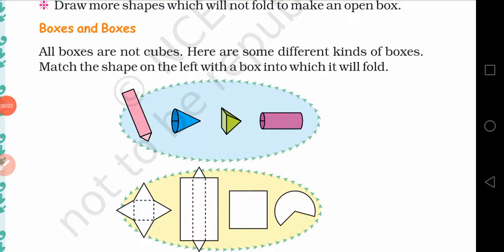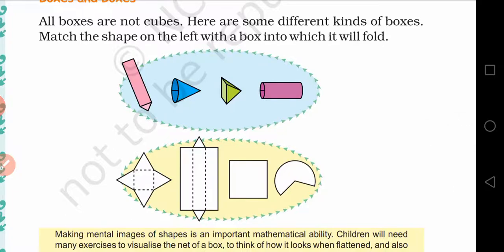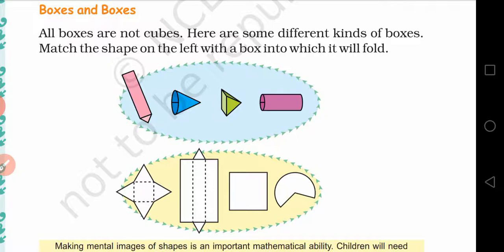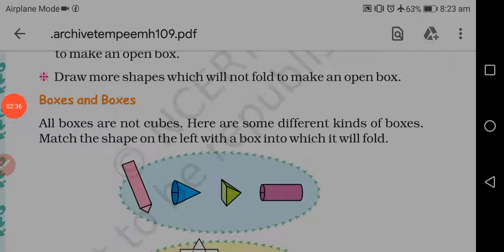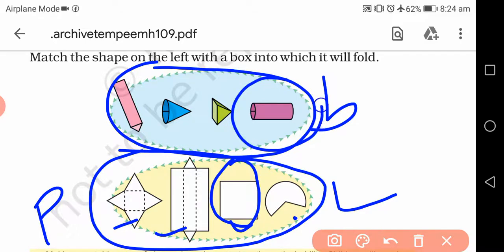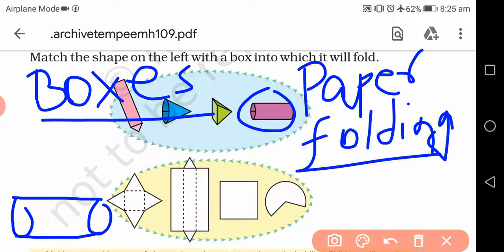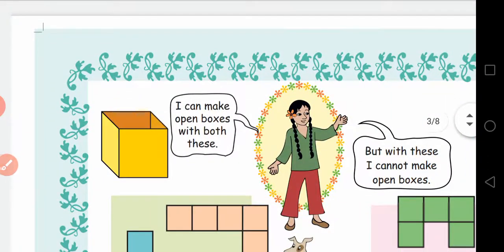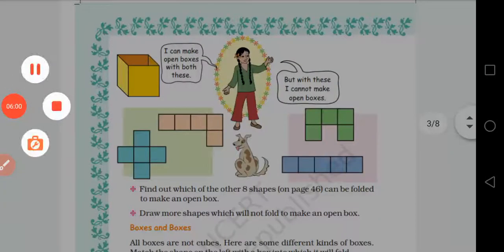Boxes and boxes class 5 maths